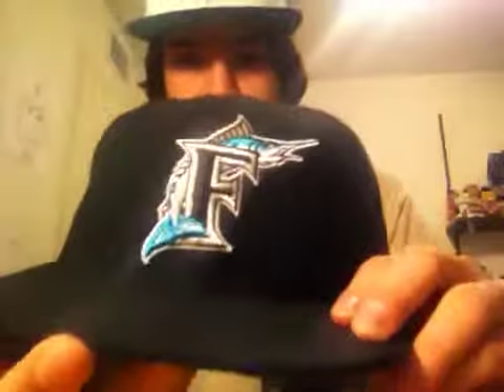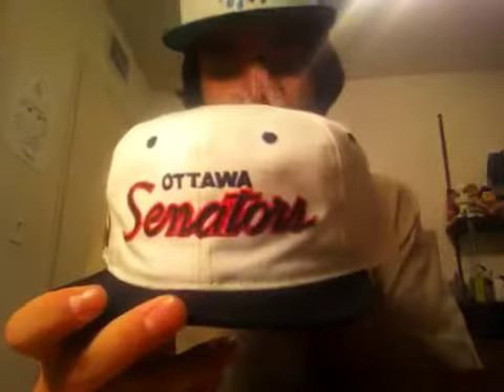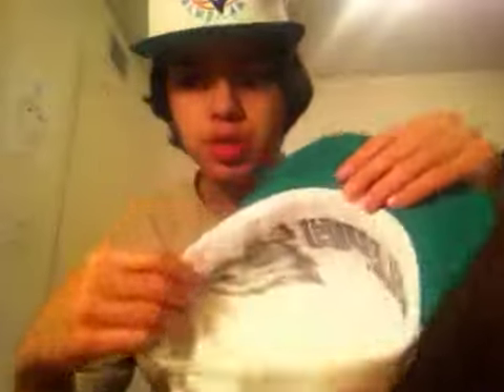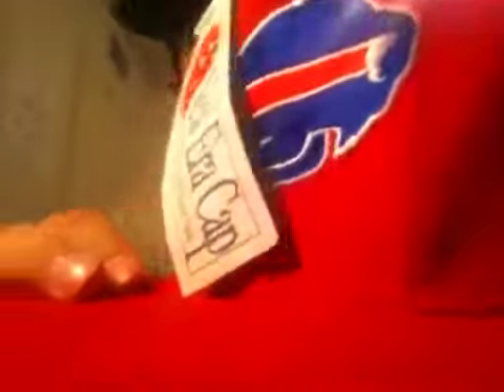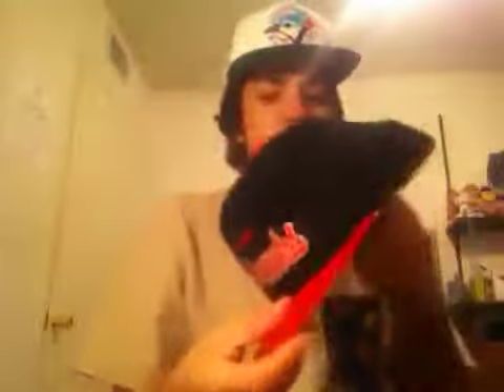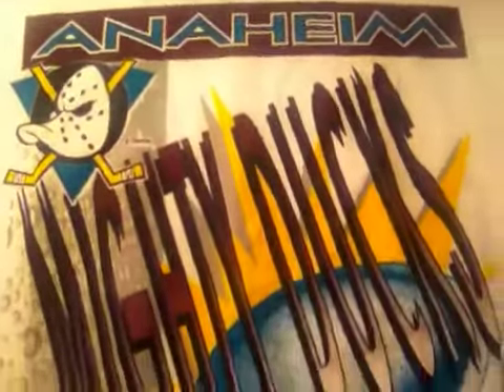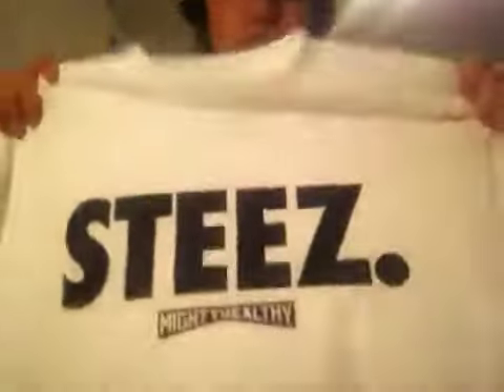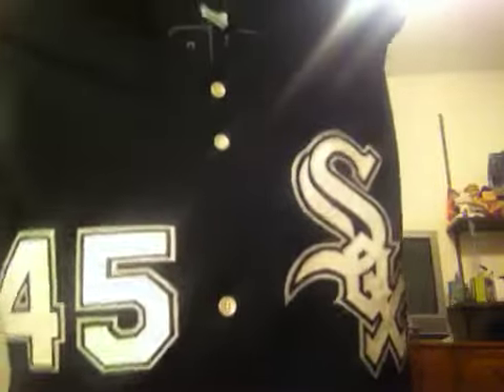For sale /trade vid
Everything for sale or trade hmu! Like rate comment sub and catch you guys next time !